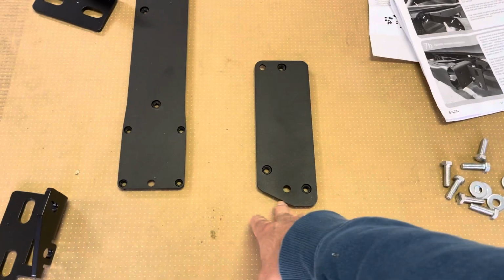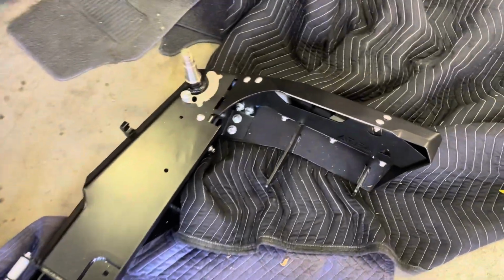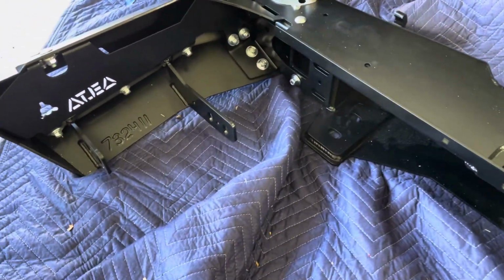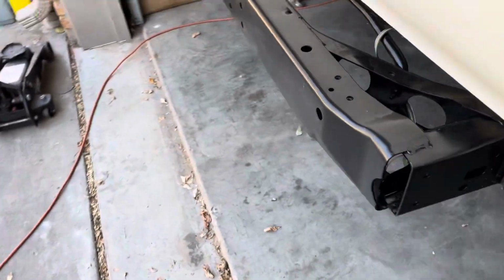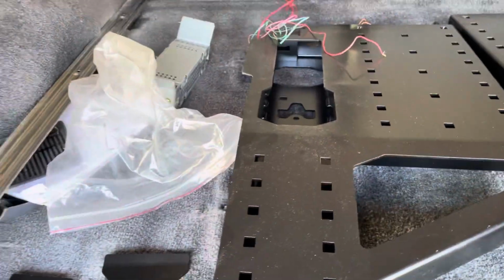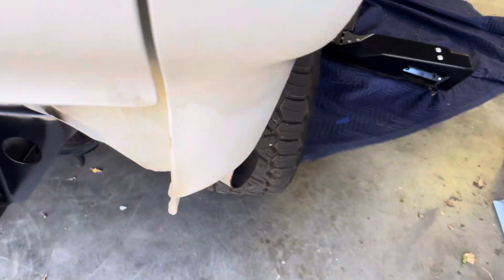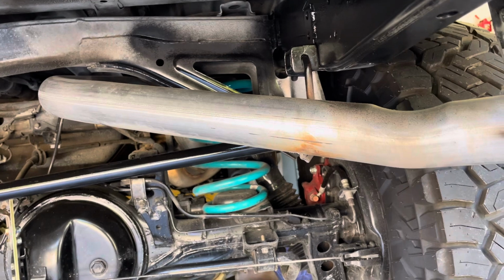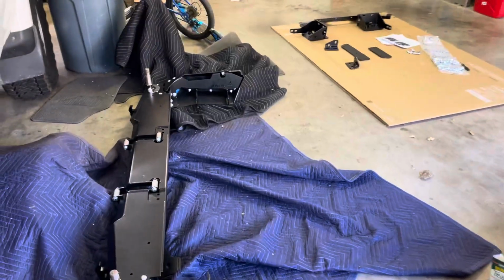Delta VS GEN 2 bumper install FJ80 LS swap.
Hey all, I deleted the first video. This one should be better for your phone. Going to do several videos to highlight some issues I had and overall bumper install.